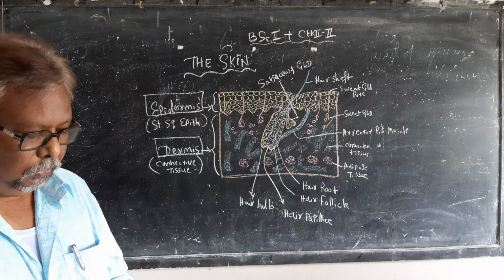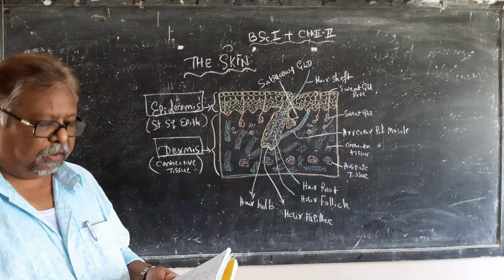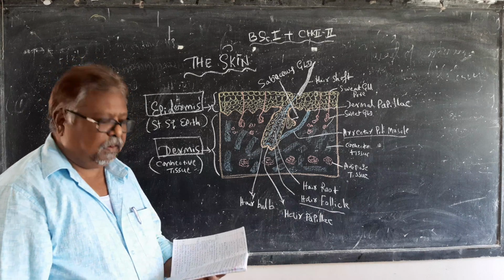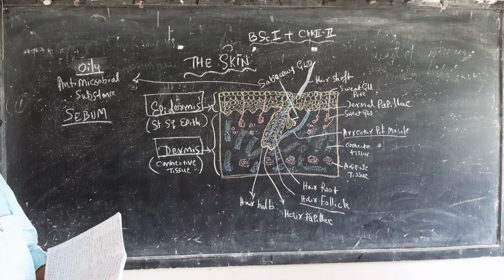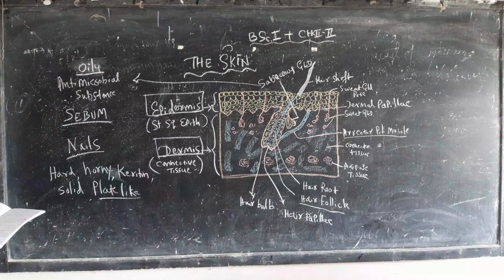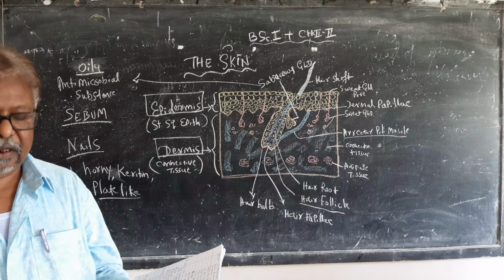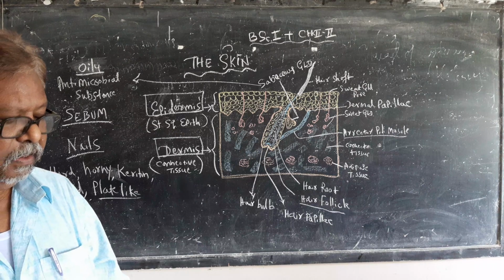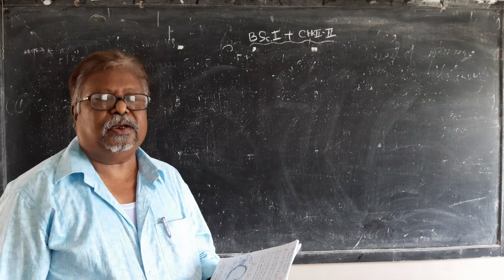sensory organs part 2